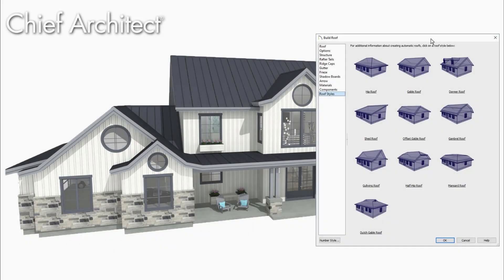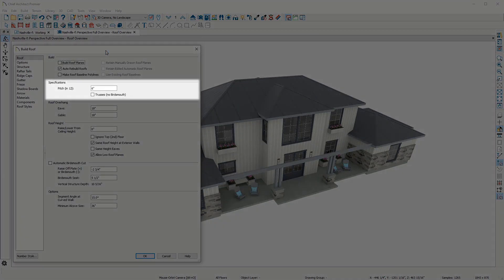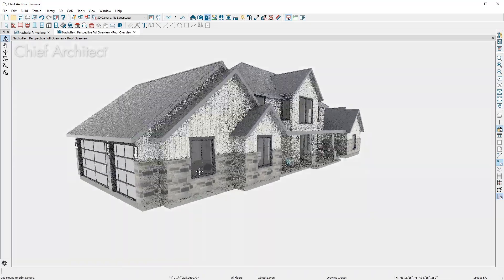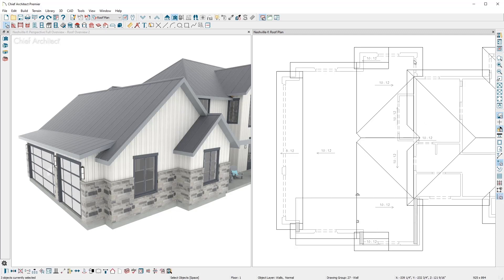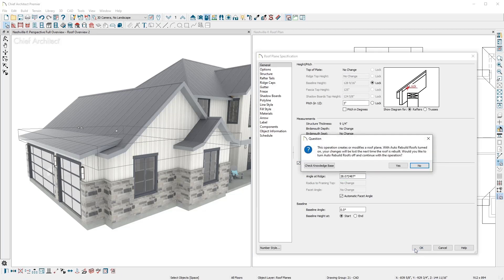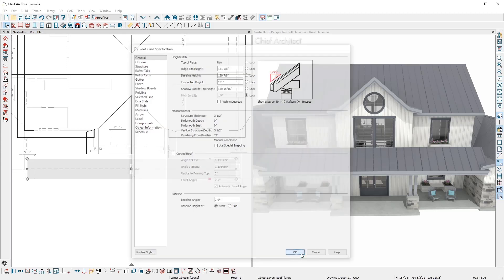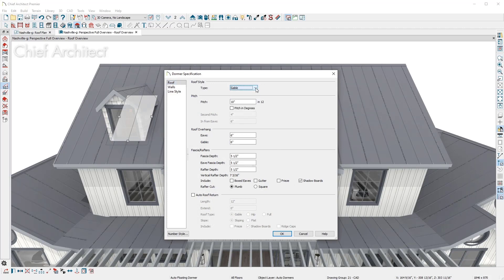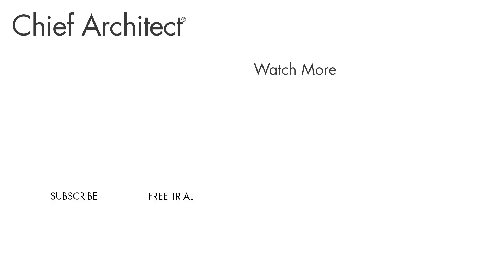Creating Different Roof Designs with Chief Architect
Chief Architect can help you create a variety of different roof options with the automatic and manual roof tools.